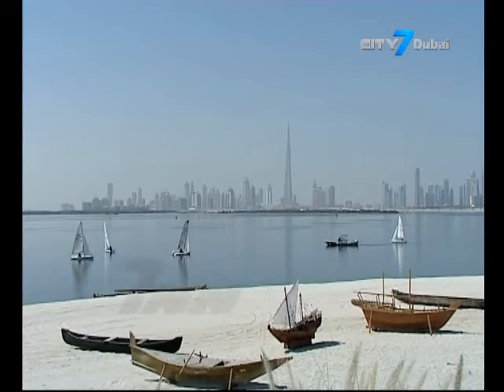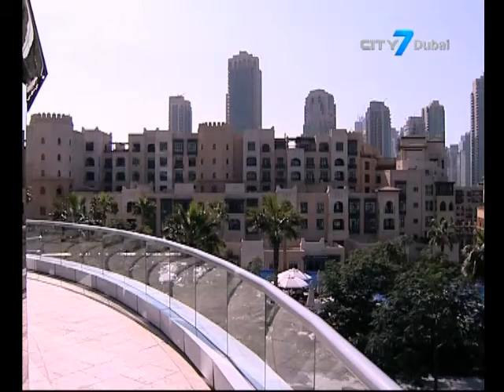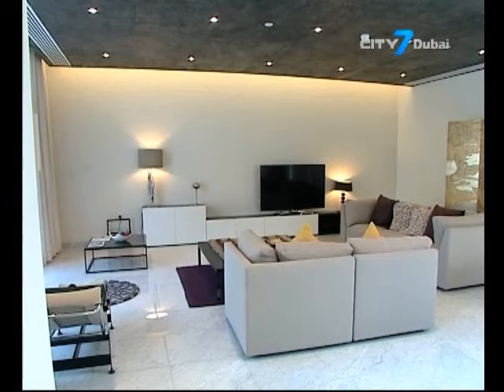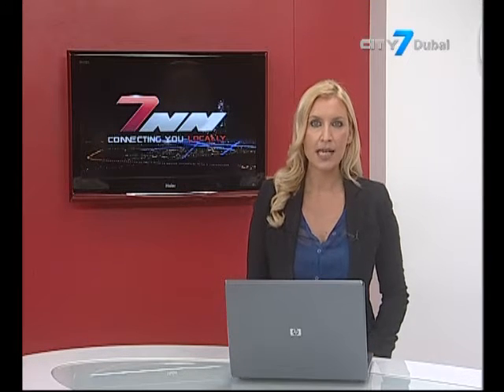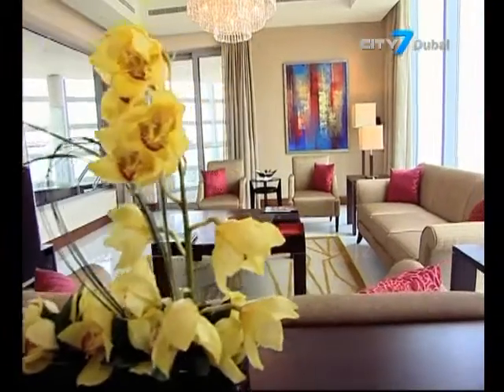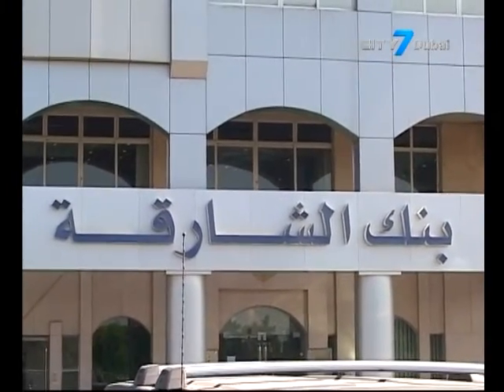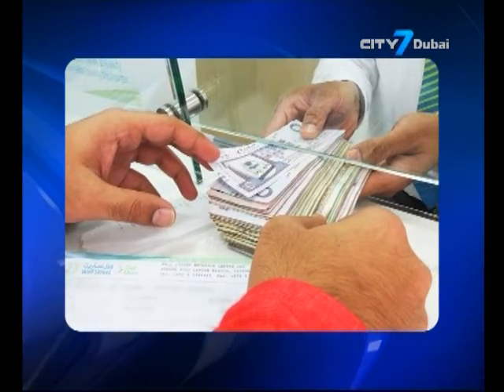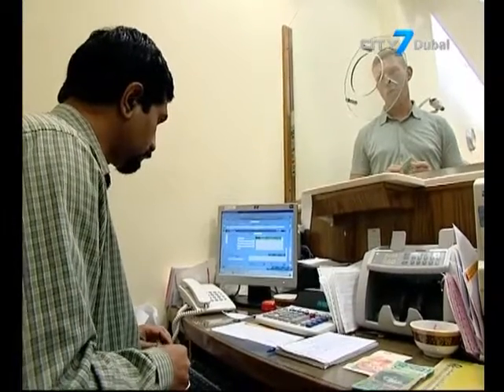City7 TV - 7 National News - 01 May 2016 - UAE Business News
7 National News is an English newscast giving indispensable information to its viewers.
In this bulletin:
Dubai average apartment yields top 7.5% as affordable housing continues to dominate demand says report
Mudon is the most affordable villa community with 3-bed homes renting for AED 188,000 per annum and four-beds for AED 203,000
Dubai set to pass 100,000 hotel rooms milestone in May
Bank of Sharjah announces 4% rise in Total Comprehensive Income for Q1
Wall Street Exchange reports a 10% growth in its remittance business for 201
Over 252,000 new work permits were issued in the first two months of 2016